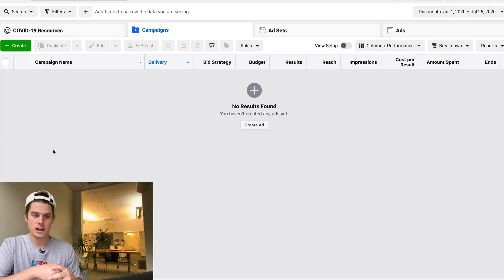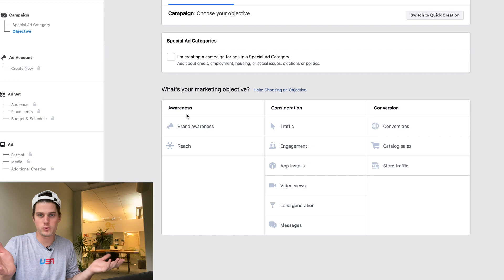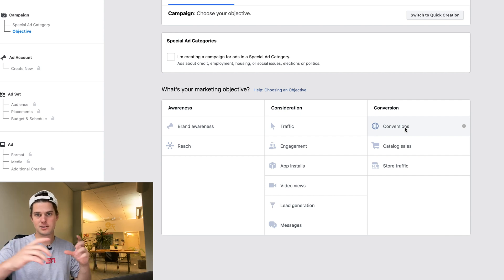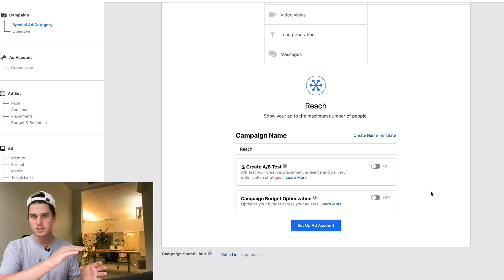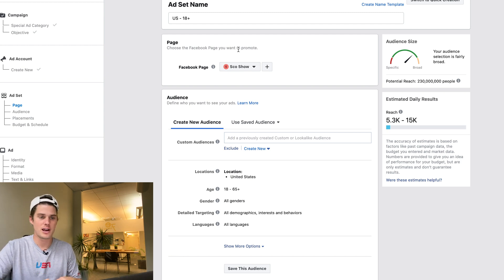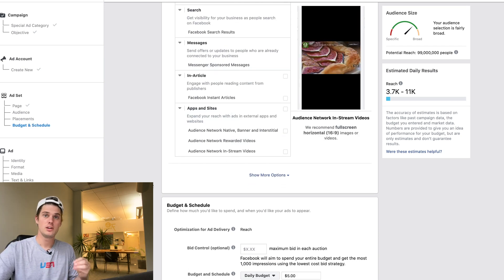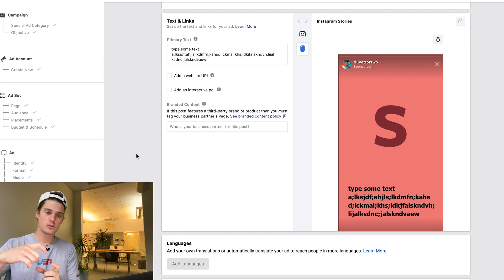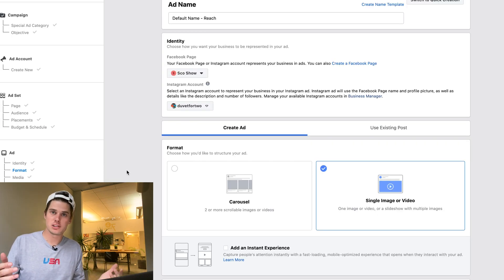How to Run Instagram Story Ads! (IG Ads Tutorial 2021)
Run Instagram story ads to get more followers, sell a product, collect leads, and more!